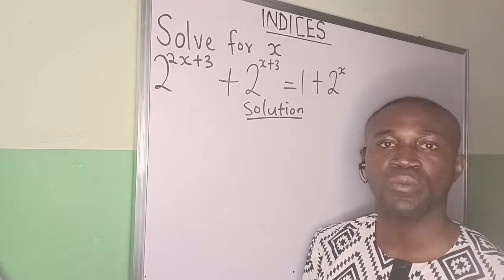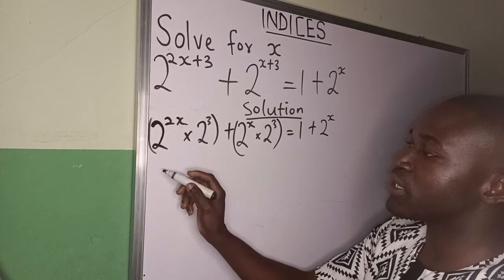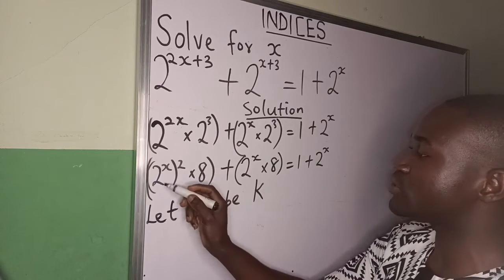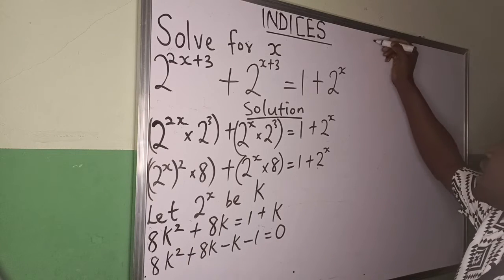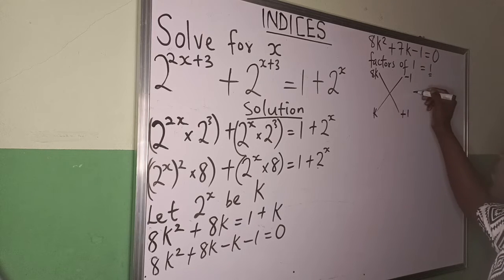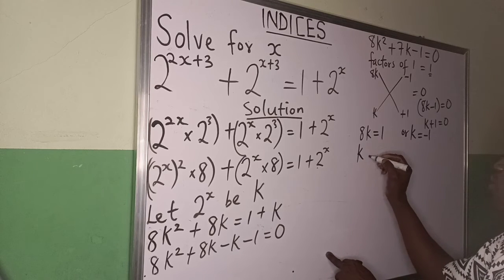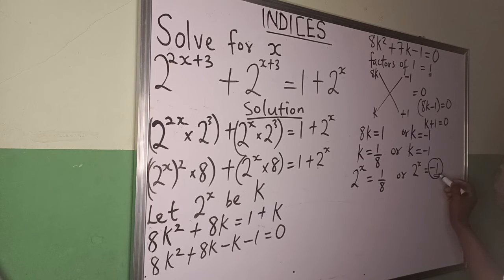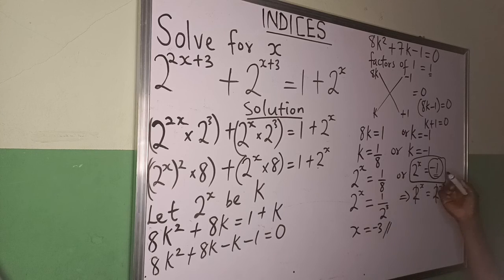WORKED EXAMPLE ON INDICES